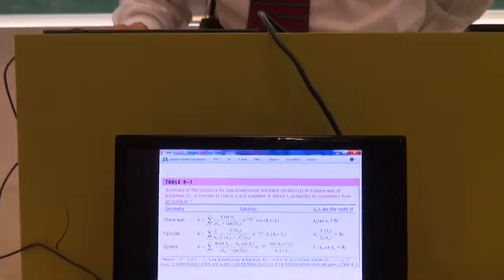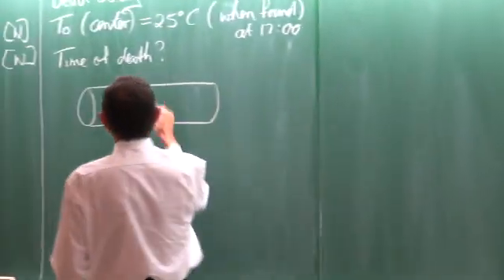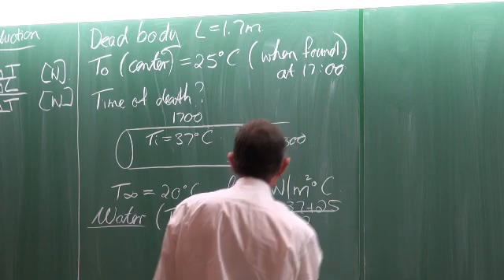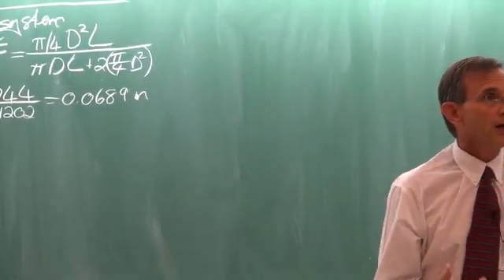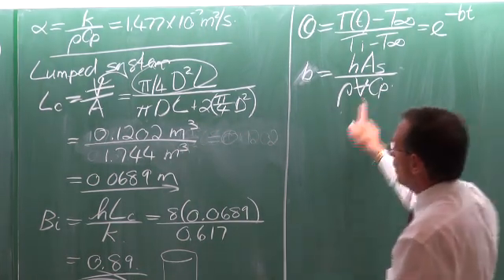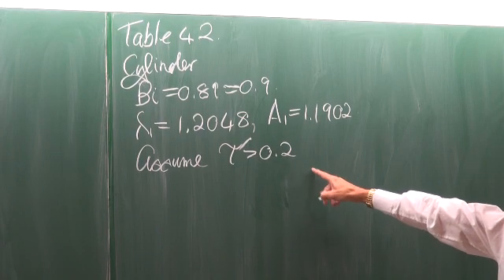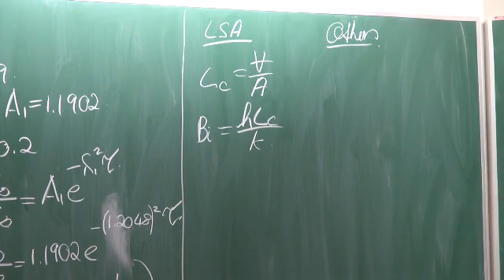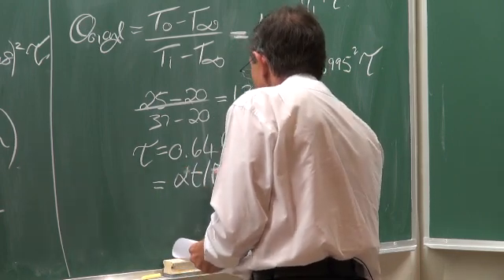Lecture 07 (2014). Transient heat conduction. Plane walls, cylinders and spheres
This lecture continues with unsteady/transient heat conduction, specifically in large plane walls, long cylinders and spheres. After the exact equation for one dimensional heat transfer was derived in previous lecture an example is done. The example is about a dead body with temperatures known and the problem is to found the time of death. Two approaches are used. The first approach using a lumped system approach which should not give good results as the Biot number is too large. The second approach is to use a one term approximation. The one term approximation was first done incorrectly to illustrate that the Biot number calculation for the lumped system approach cannot be used. Thereafter it was done correctly using the correctly calculated Biot number. The lecture was based on the textbook of Cengel and Ghajar (4th edition) and was presented as part of a heat transfer class to the fourth year students of the Department of Mechanical and Aeronautical Engineering by Prof Josua Meyer, Head of the Department of Mechanical and Aeronautical Engineering of the University of Pretoria, South Africa. Lecture was presented on 12 February 2014.